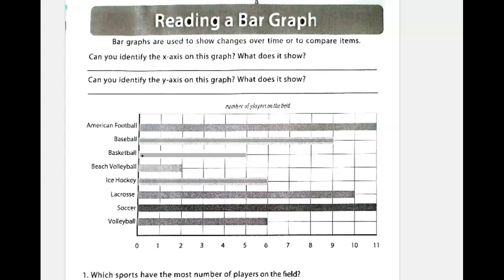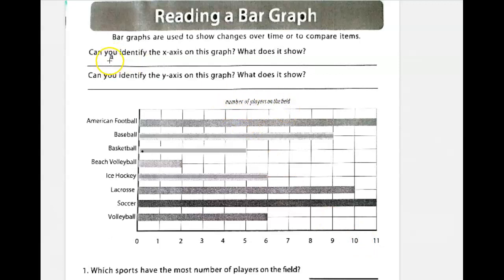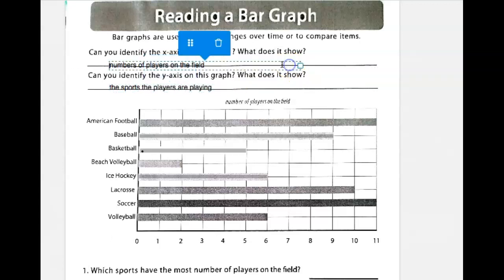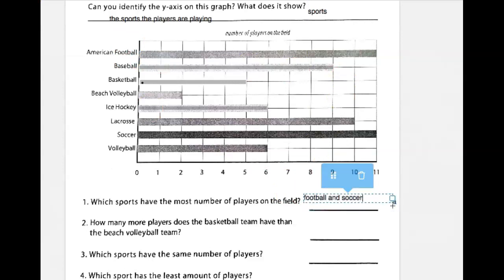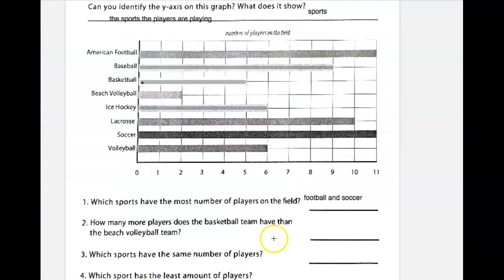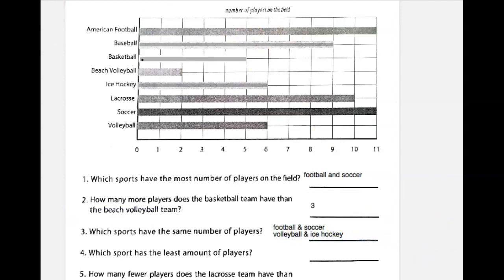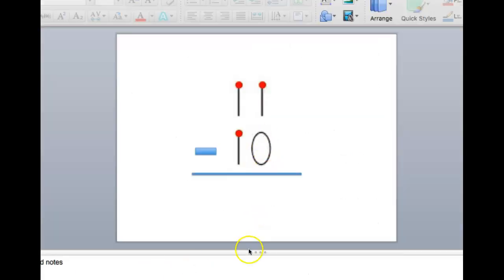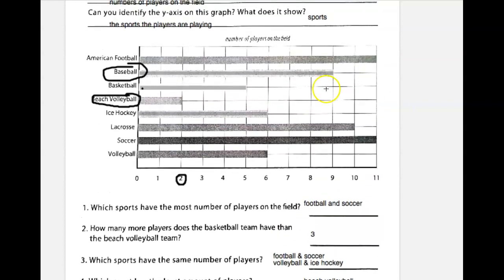math 5/20 reading a bar graph